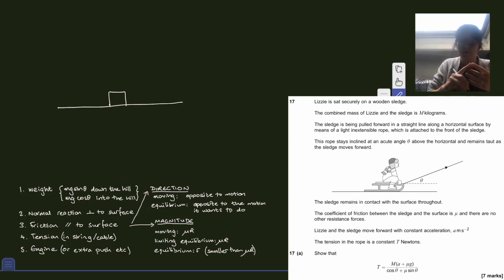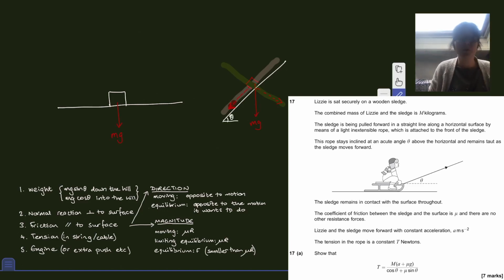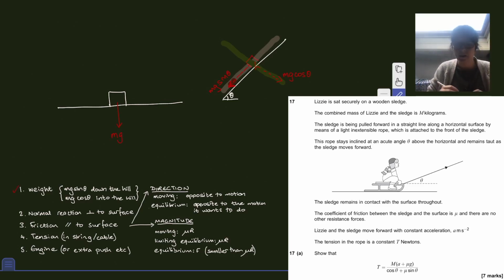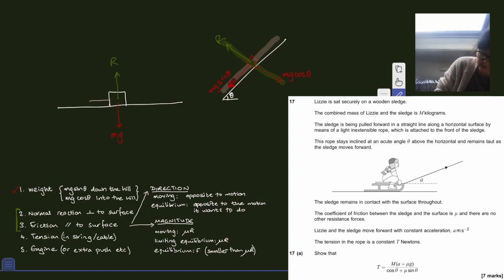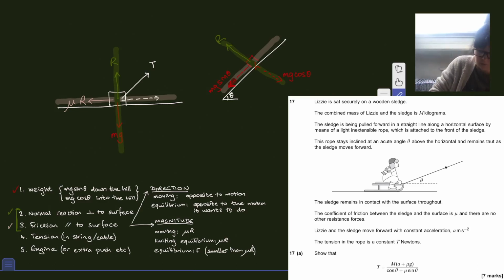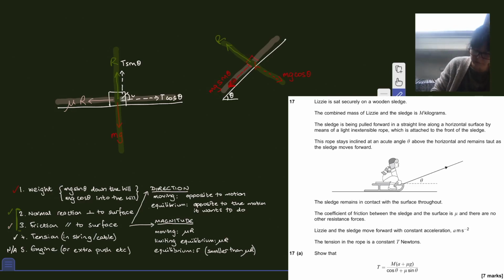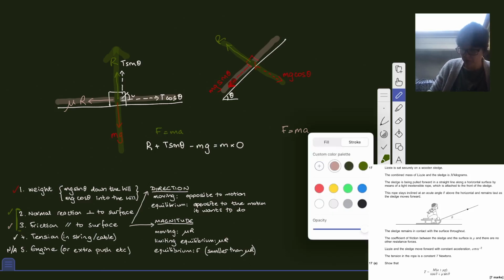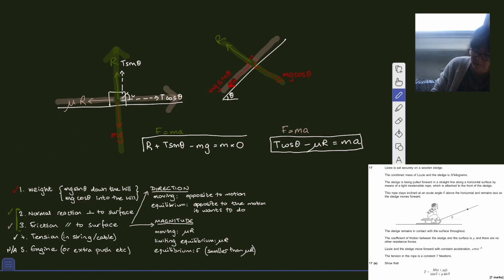AQA 2019 A Level Paper 2 Q17 part (a)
A standard question involving resolving forces, understanding friction, using F=ma and (as with most mechanics questions) simultaneous equations